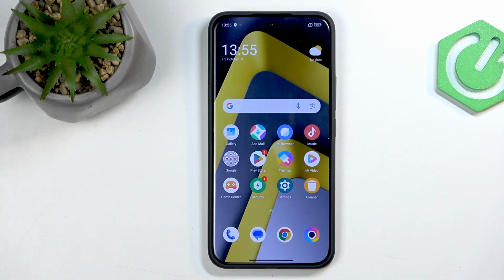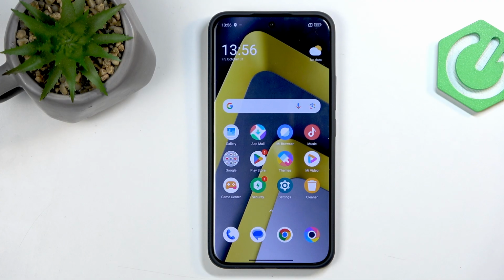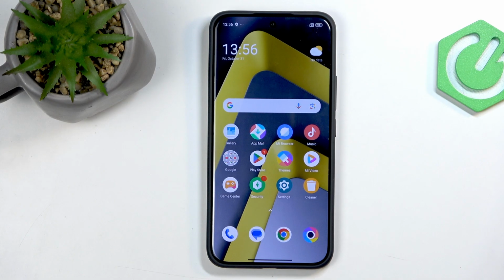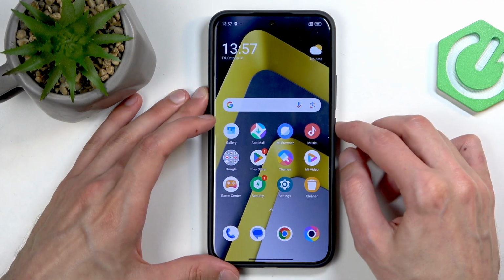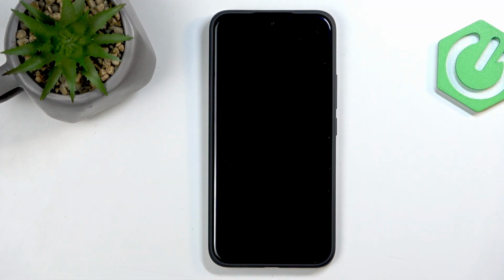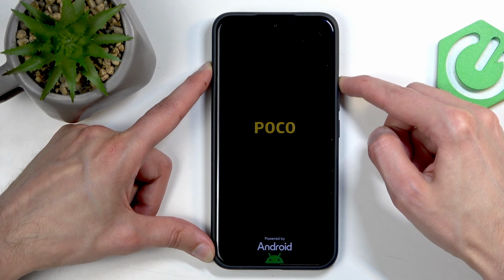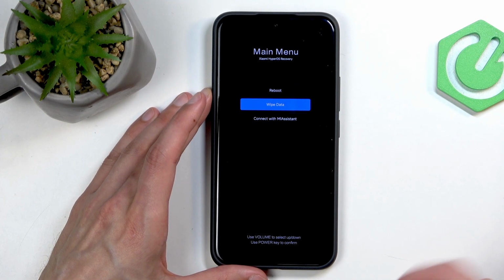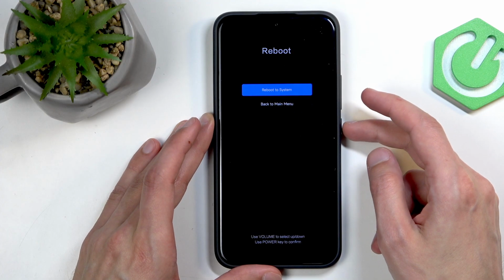POCO M8 Pro 5G - How to Hard Reset (Recovery Mode)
Learn how to hard reset your POCO M8 Pro 5G using Recovery Mode. In this video we walk you through every step: powering off the phone, booting into recovery (press Power + Volume Up), navigating the recovery menu with the volume keys, selecting Wipe data → Wipe all data, and rebooting to the system. We also explain important Google account (FRP) and screen lock implications — a factory reset erases data but may still require the previous screen lock or Google credentials during setup. Follow these steps carefully and back up anything important before you start. This method is for POCO M8 Pro 5G and is useful if your device is frozen, you need to remove a forgotten screen lock, or you want to restore factory settings.

How to hard reset POCO M8 Pro 5G through Recovery Mode?
How to remove screen lock on POCO M8 Pro 5G with a hard reset?
How to handle Google account (FRP) after factory resetting POCO M8 Pro 5G?

0:00 Intro & FRP / Google account warning
1:56 Power off device and boot into Recovery (Power + Volume Up)
2:21 Recovery mode overview and controls (Volume + Power)
2:36 Select 'Wipe data' then 'Wipe all data' and confirm
3:00 Reboot to system and finalizing reset (wait ~1 min)
4:23 Setup screen visible — device reset complete
4:45 Outro and next steps